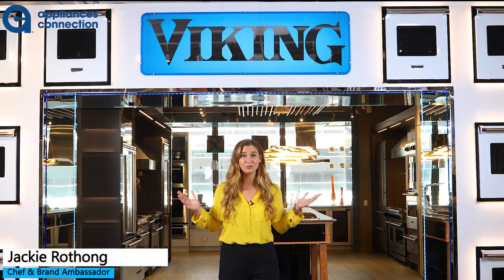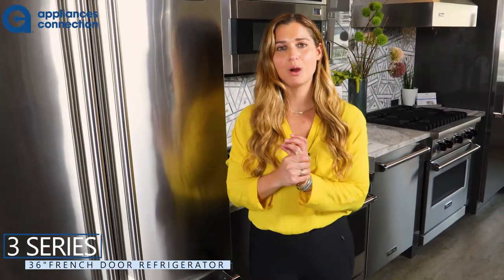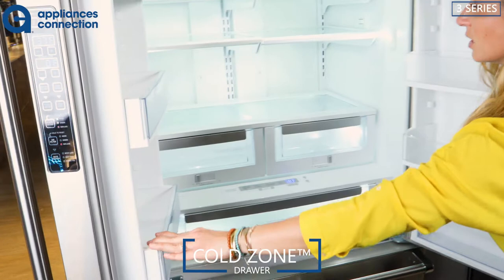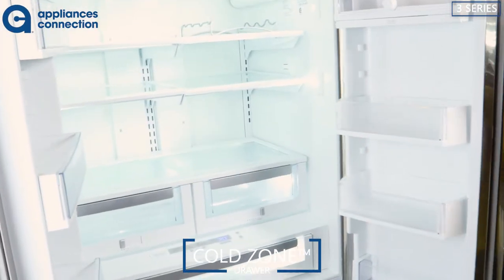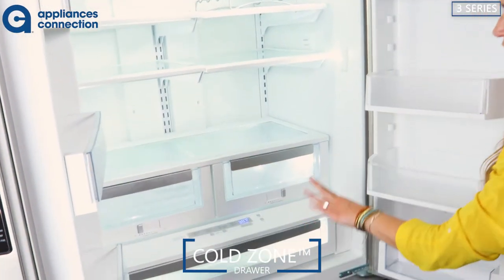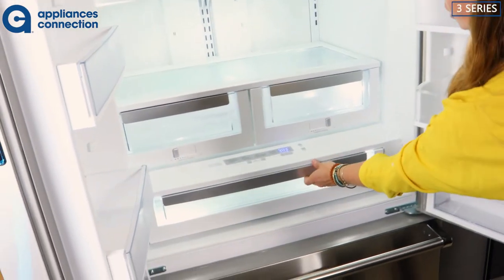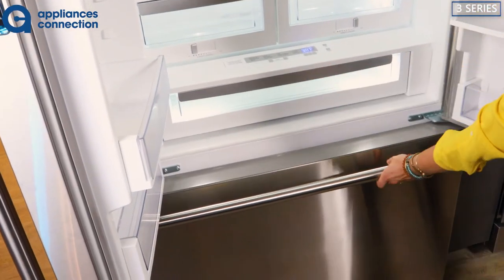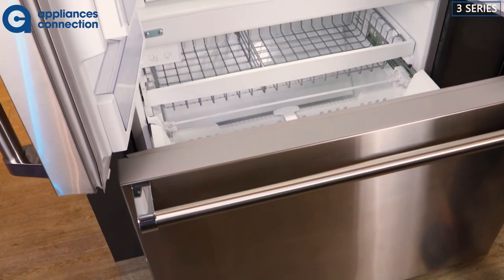Viking's 3 Series Refrigerator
Check out Viking's 3 Series Refrigerator